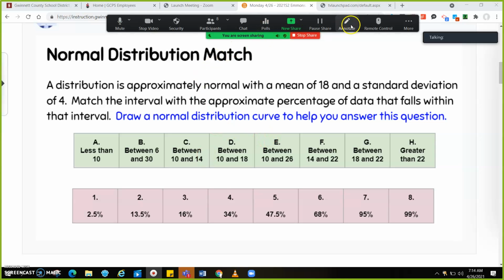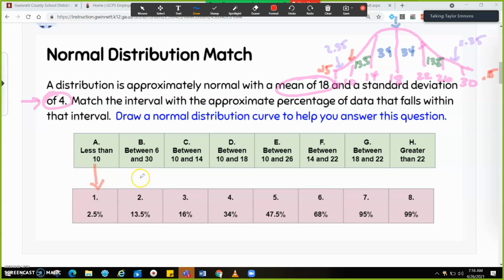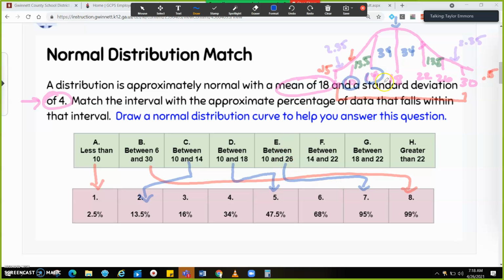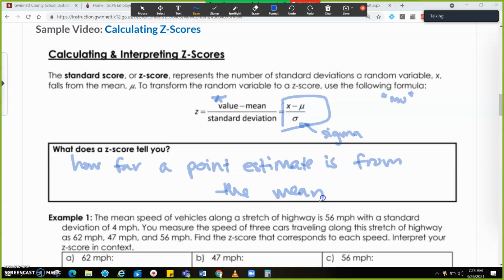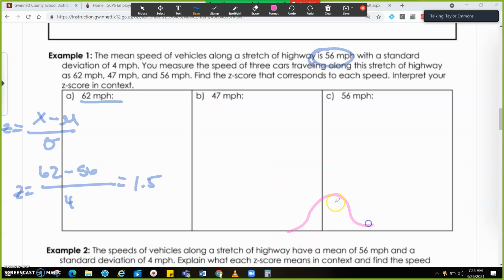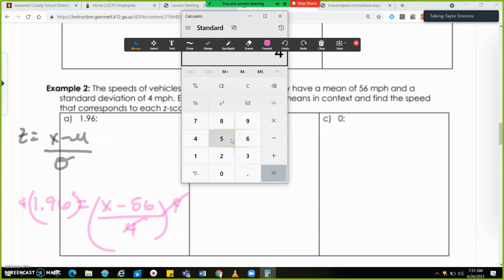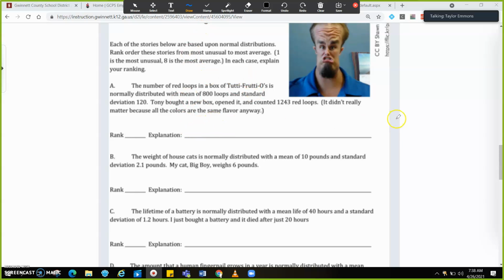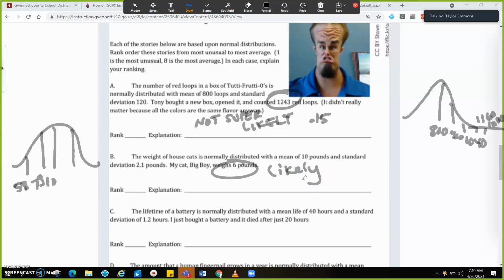4 26 21 mini lesson z score